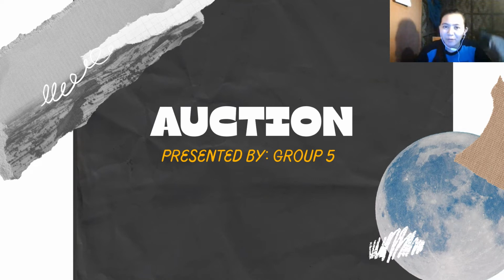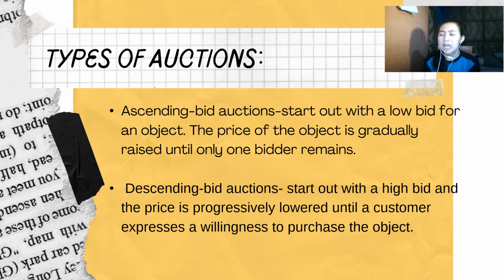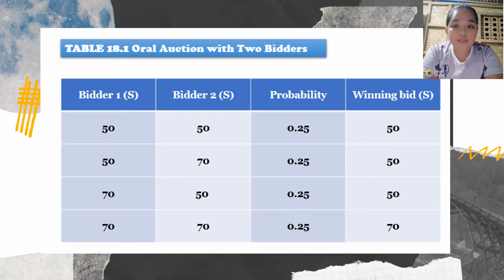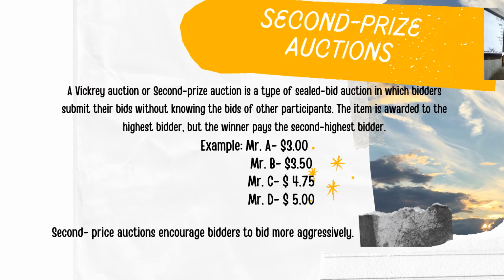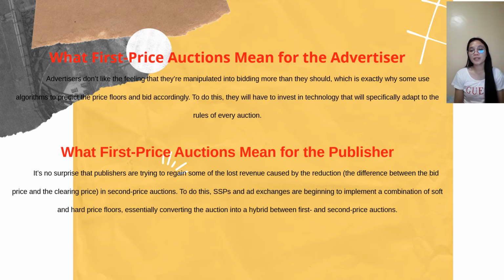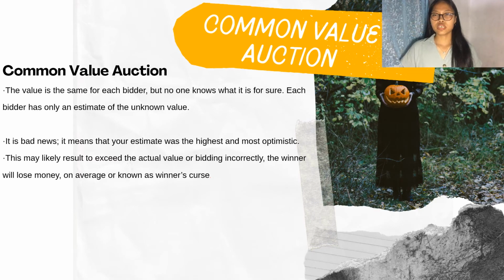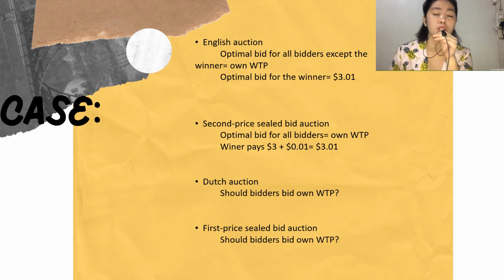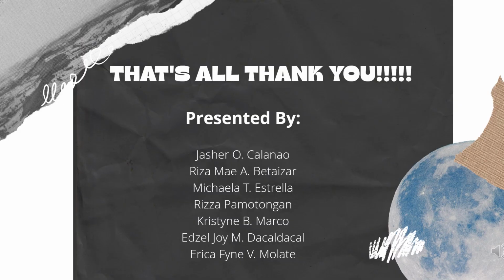AUCTION REPORT - GROUP 5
MANAGERIAL ECONOMICS 3020